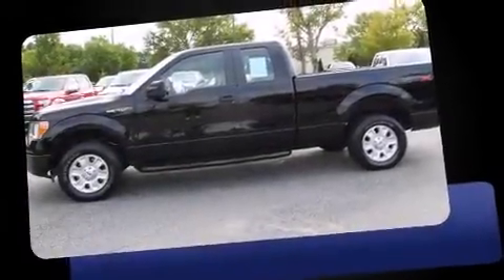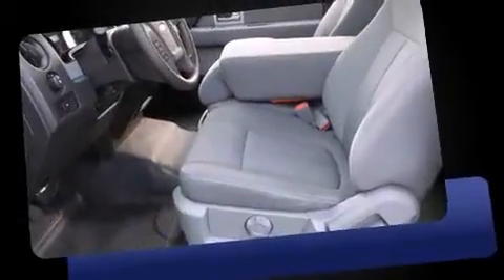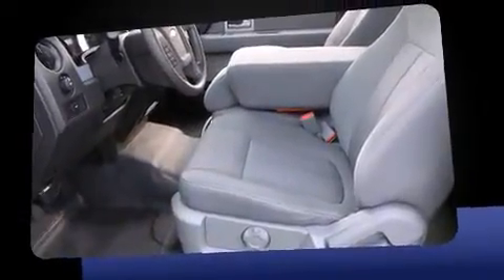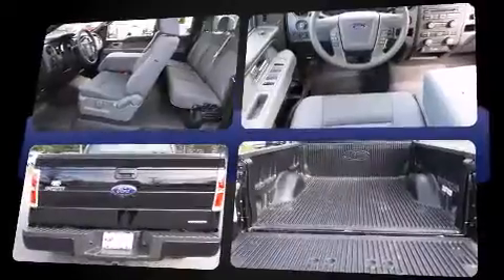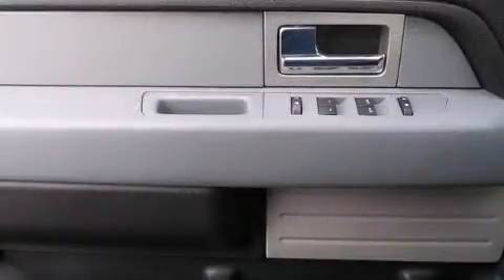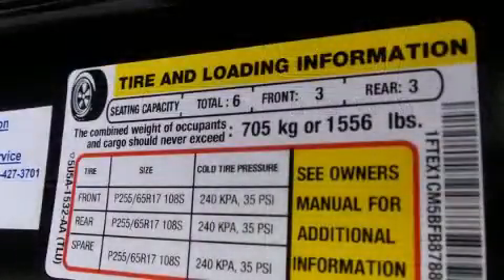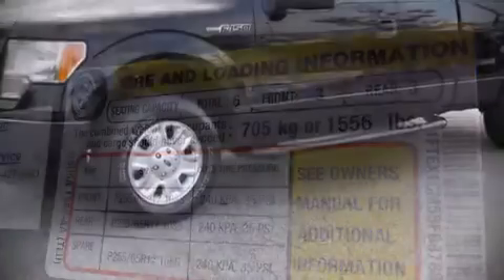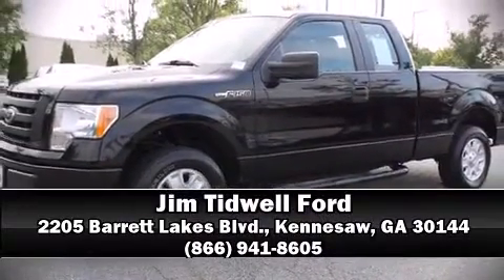2011 Ford F-150 STX in Kennesaw, GA 30144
2205 Barrett Lakes Blvd.

Take command of the road in the 2011 Ford F-150. With less than 40,000 miles on the odometer, this truck is a leading example of refined versatility in the fullsize pickup segment! A 3.7 liter V-6 engine pairs with a sophisticated 6 speed automatic transmission, and for added security, dynamic Stability Control supplements the drivetrain. Ford prioritized practicality, efficiency, and style by including: a tachometer, variably intermittent wipers, a rear step bumper, air conditioning, tilt steering wheel, and a split folding rear seat. Audio features include an AM/FM radio, and 4 speakers, providing excellent sound throughout the cabin. Ford also prioritized safety and security by including: head curtain airbags, front SIDE impact airbags, traction control, ignition disabling, and 4 wheel disc brakes with ABS. A Carfax history report provides you peace of mind by detailing information related to past owners and service records. Our sales reps are extremely helpful & knowledgeable. They'll work with you to find the right vehicle at a price you can afford. Come on in and take a test drive!